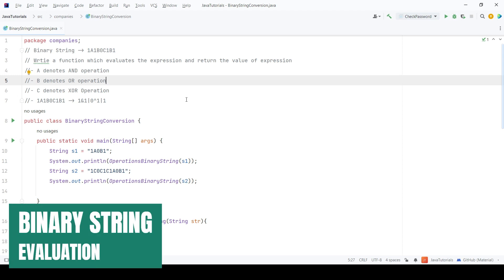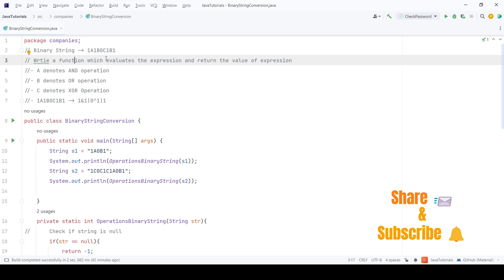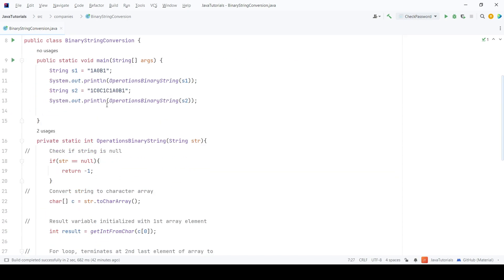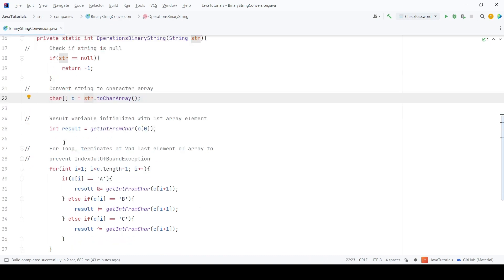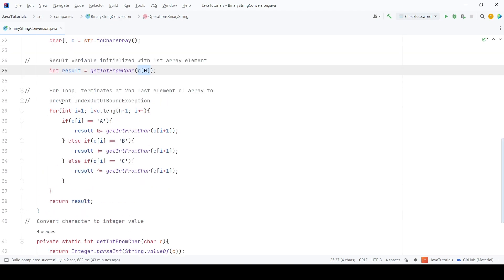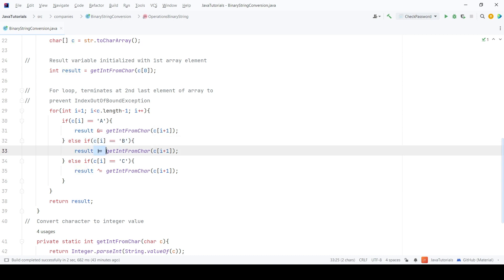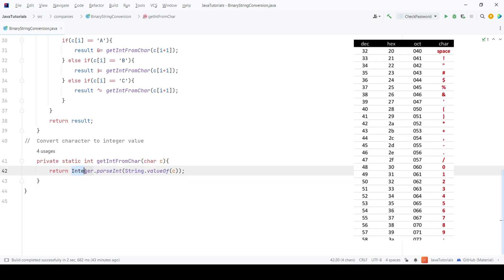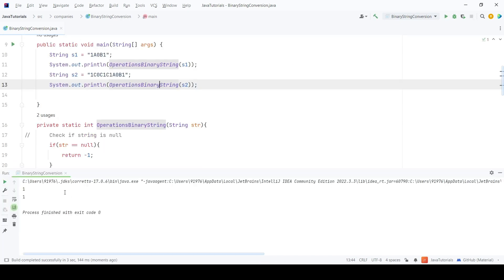Accenture Coding Question | BINARY STRING EVALUATION | Using Java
Problem Statement - Given a binary string which contains 0's and 1's along with binary operators coded as A, B and C for AND, OR, XOR operation.
Write a function to evaluate the value of the binary expression where coded binary operators are converted to respective operators.
Return the result of the expression, if string is null then return -1.

This question was asked in campus placement round of multiple MNCs.

important coding questions for campus placement
programming tutorials for campus placement
how to solve binary string evaluation
important dsa questions
Accenture hiring 2023
Accenture off campus placement
Accenture off campus drive 2023
Accenture placement coding round question